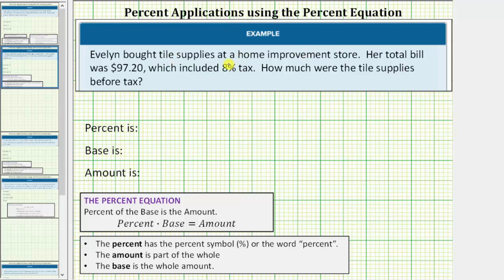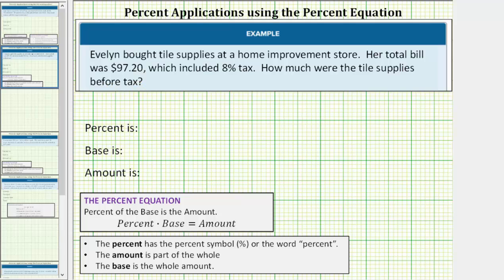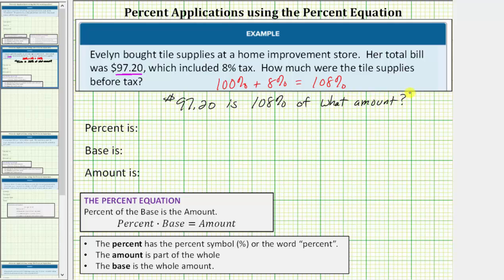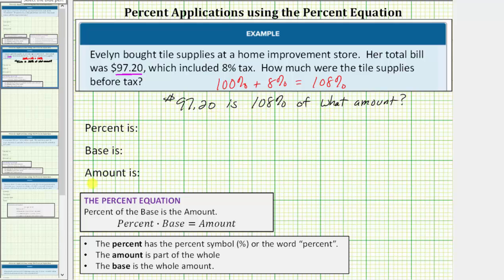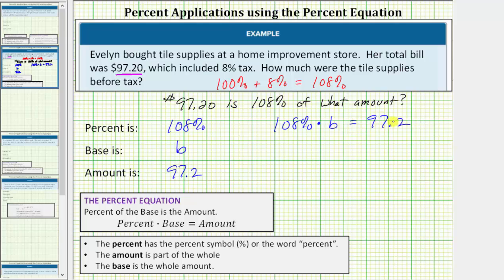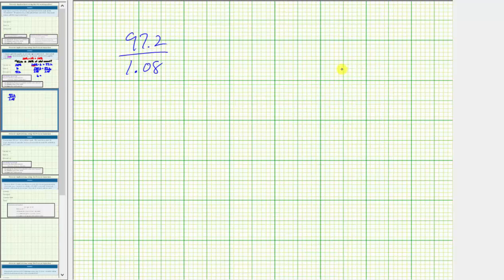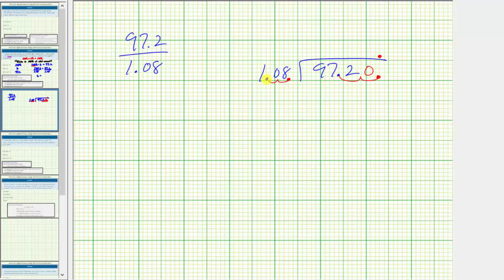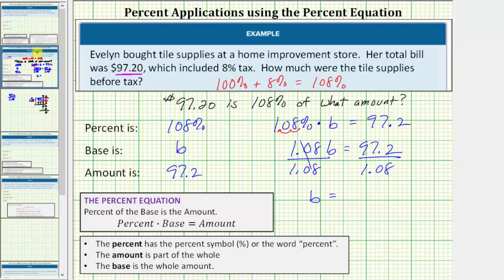Percent App: Find a Price Before Tax From Total Price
This video explains how to solve a percent application problem using a percent equation.